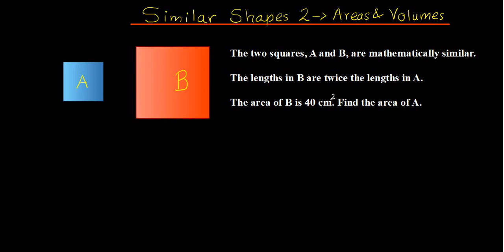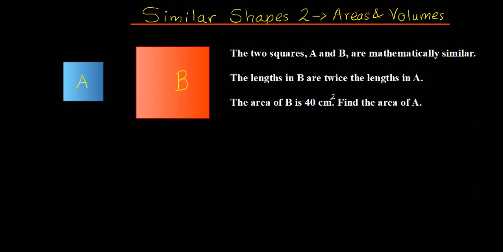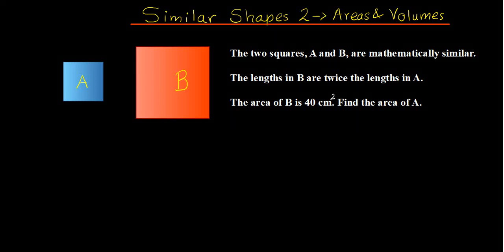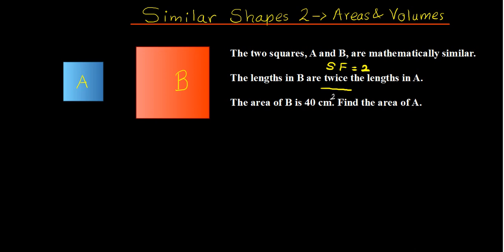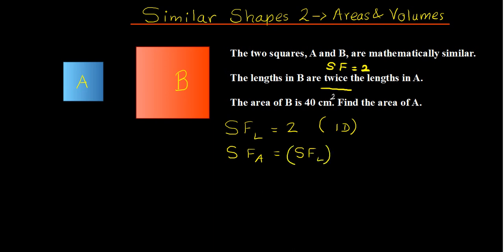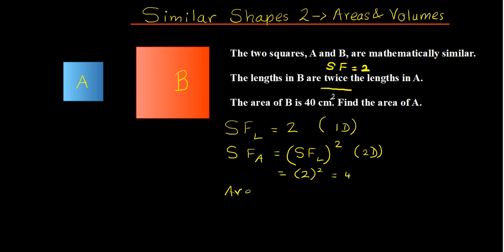Similar shapes 2 - areas and volumes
How to find missing areas and volumes using similar shapes.